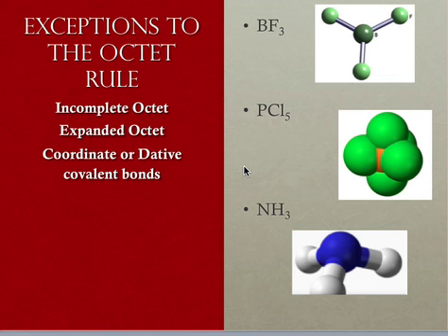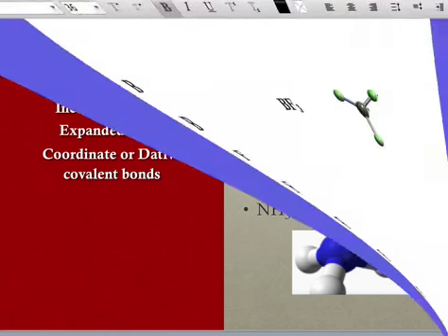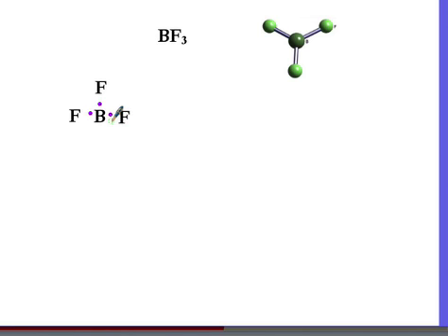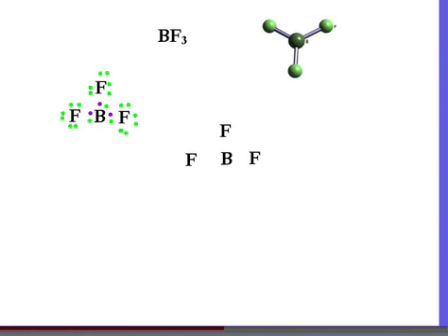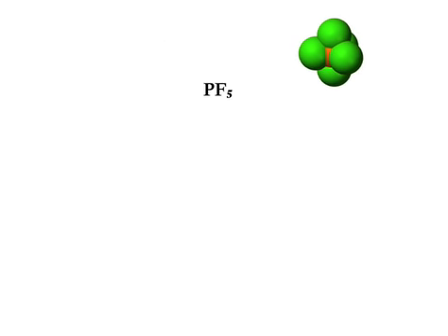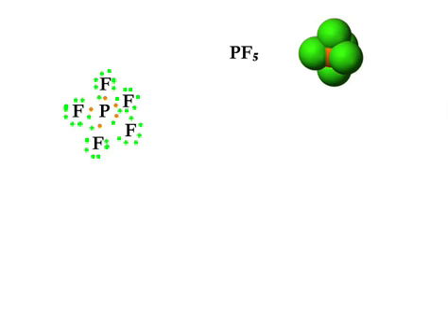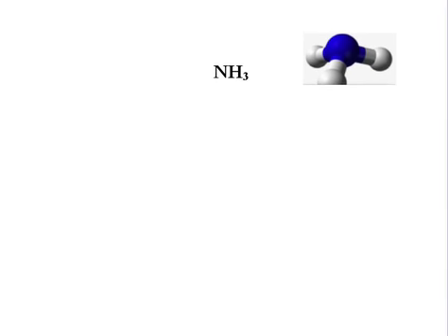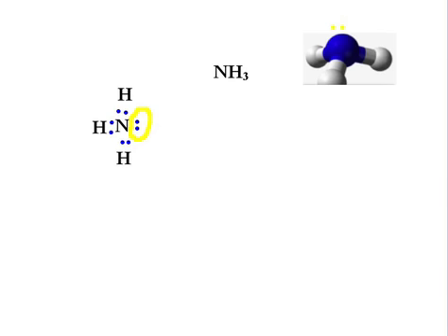Exceptions to the Octet Rule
This video explains molecules which do not achieve the typical 8 electrons around the central atom